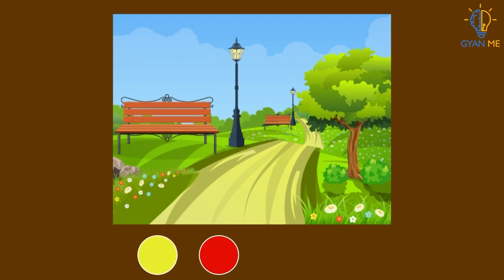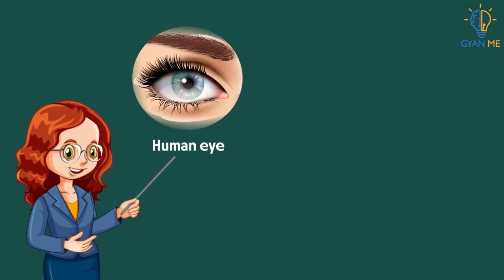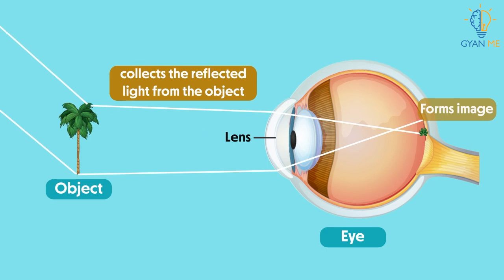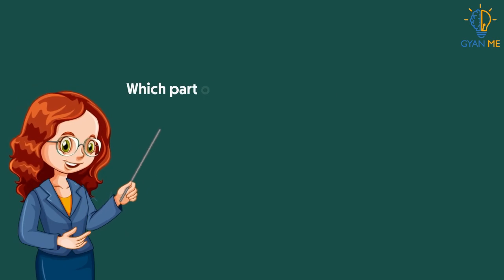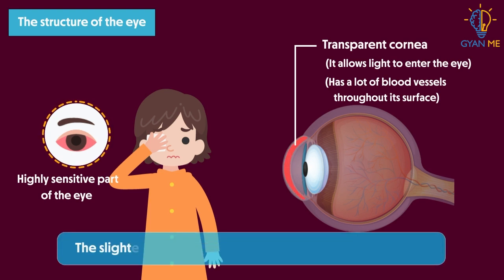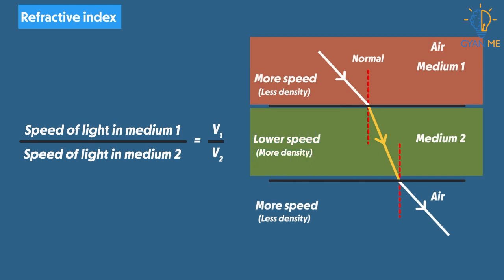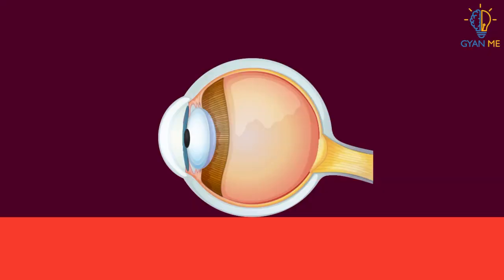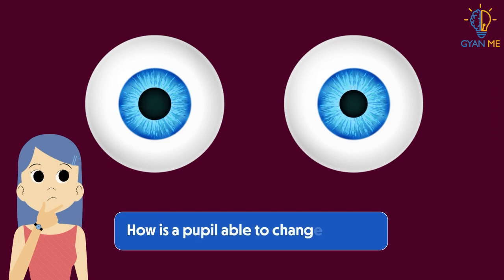Human Eye : Part 1